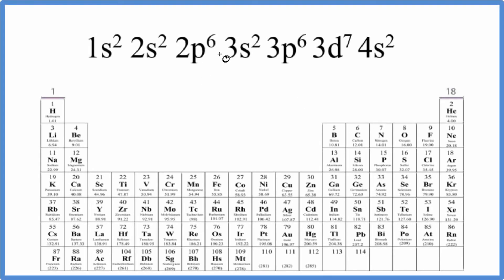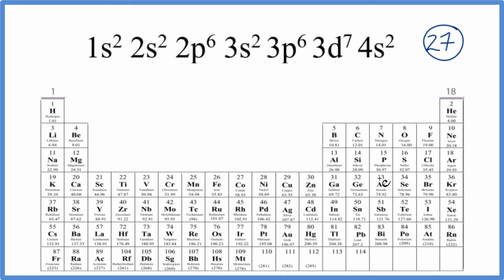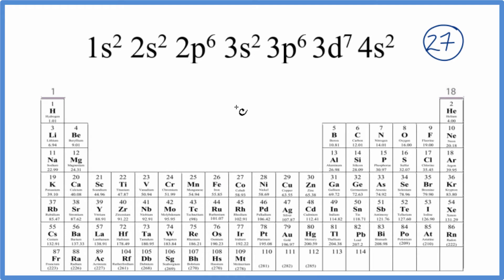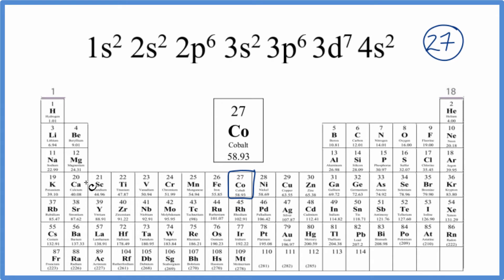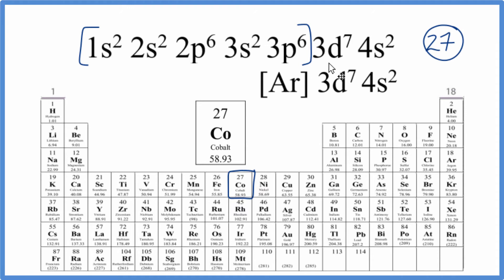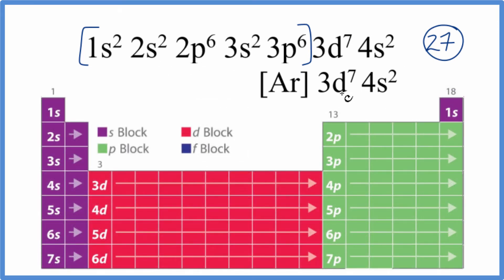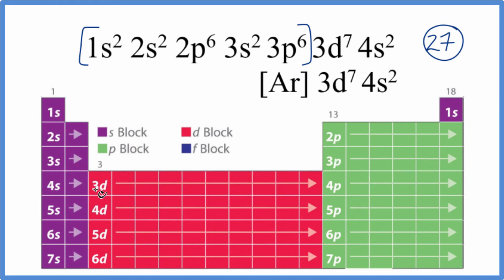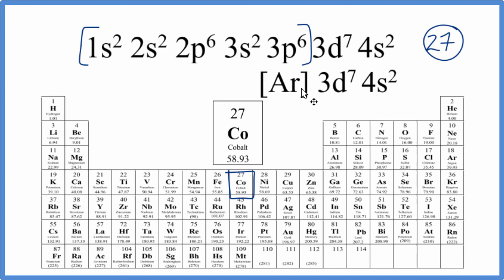Which element has the electron configuration of 1s2 2s2 2p6 3s2 3p6 3d7 4s2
Since we had 27 electrons, we therefore have 27 protons, and the element with atomic number 27. We look up 27 on the periodic table and the element with the electron configuration of 1s2 2s2 2p6 3s2 3p6 3d7 4s2 is Cobalt (Co).  This is the long form electron configuration for Co.  The abbreviated, or condensed notation is [Ar] 3d7 4s2